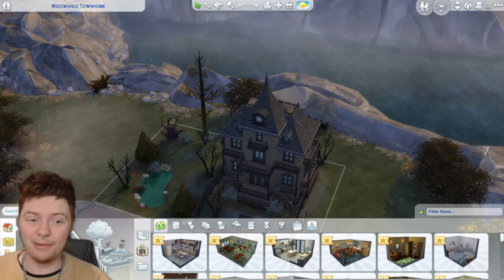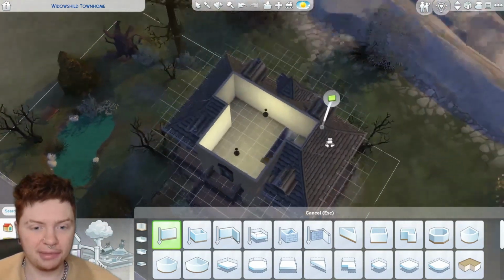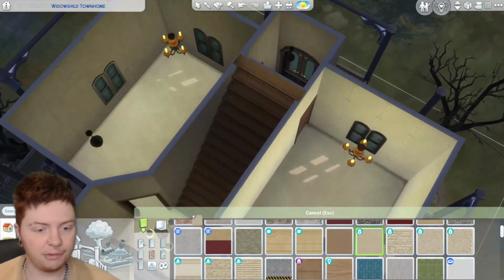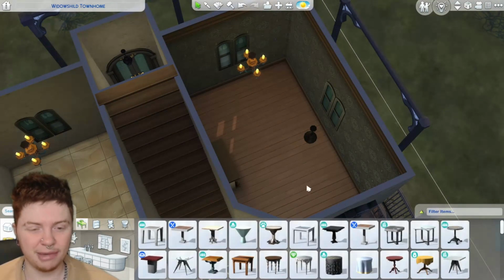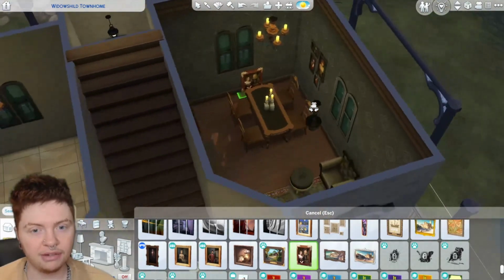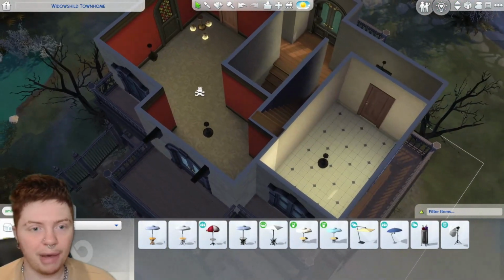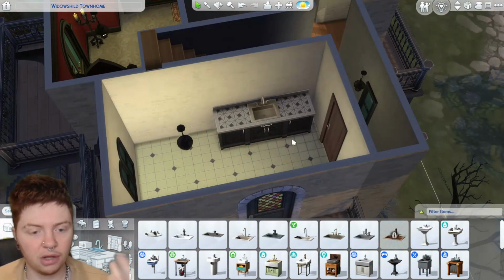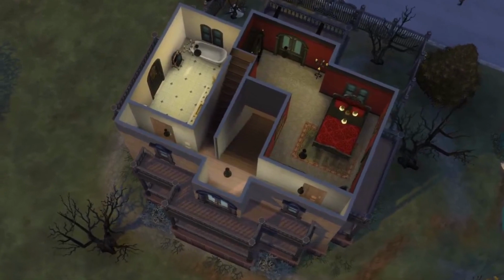Creating a HAUNTED HOUSE in Sims 4! Part 2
Lets create a haunted house in the Sims 4 this spooky season! This is part 2, filling out the inside!

Catch me every Wednesday and Friday around 6pm for my extended videos here on YouTube and shorts every other day of the week!